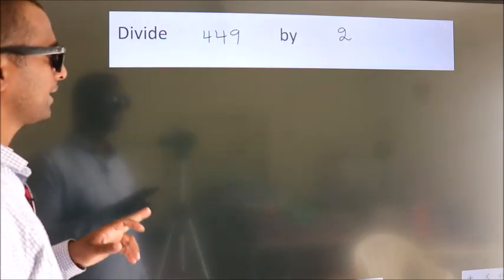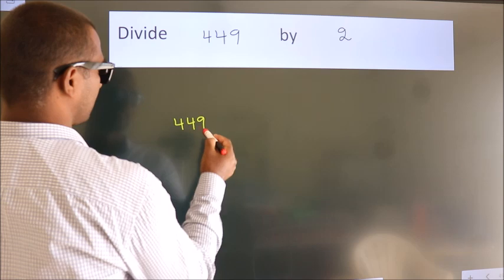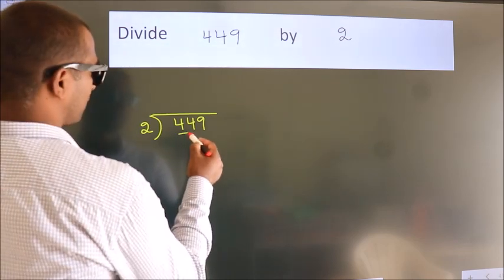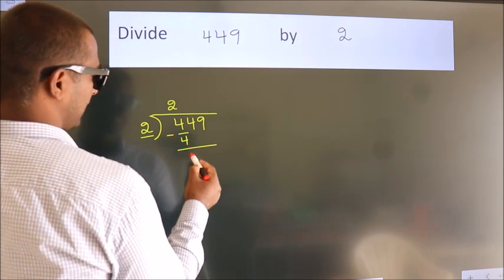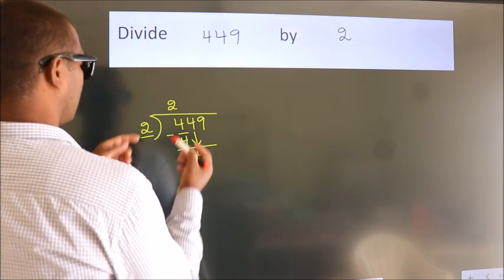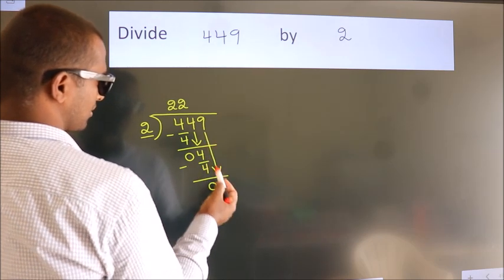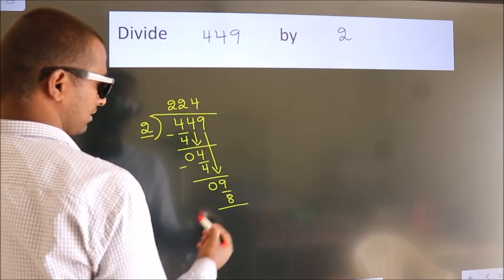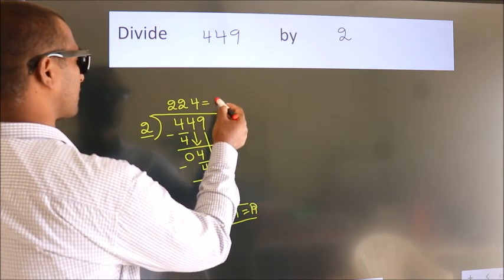Divide 449 by 2